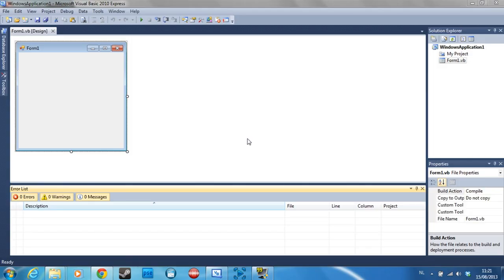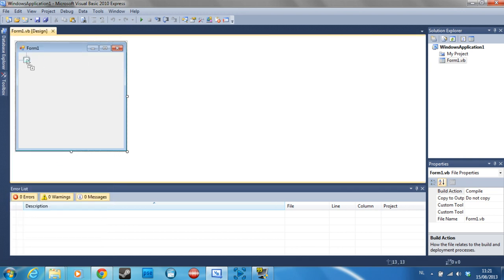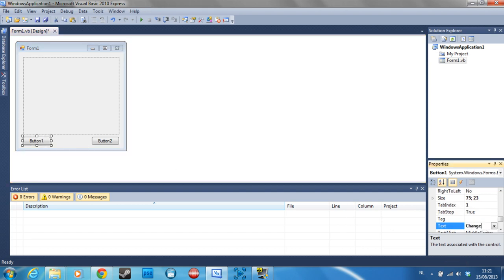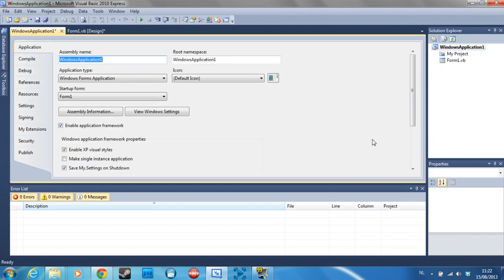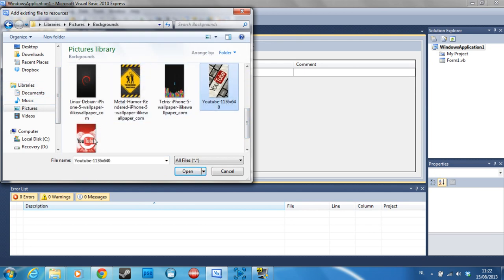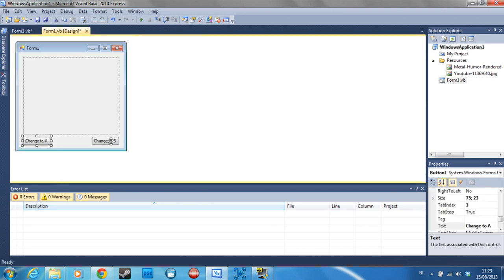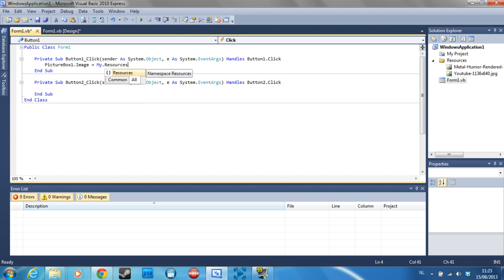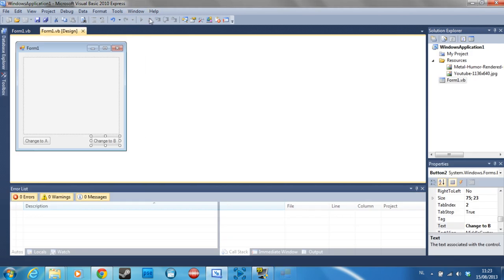VB.NET - Change the Image of a Picturebox with code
This video will show you how to change the Image of a picturebox with code.
I probably remove the taskbar at the bottom in future videos ;)

Remember the Dreams by Machinimasound ( machinimasound.com )